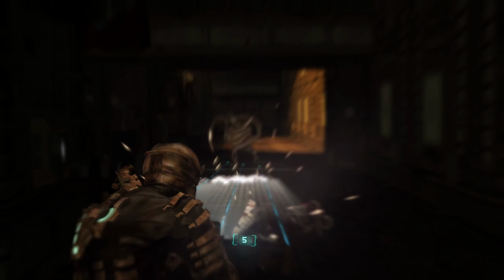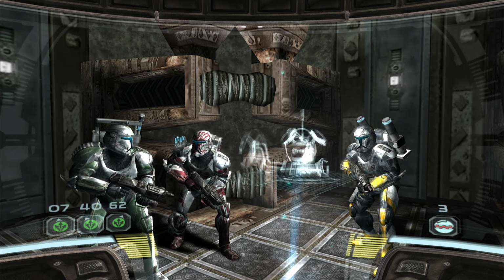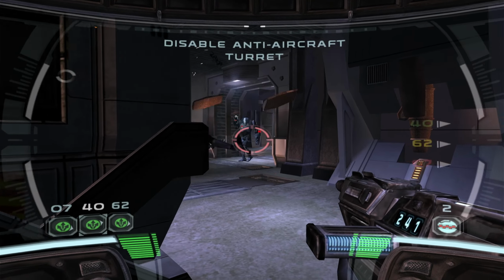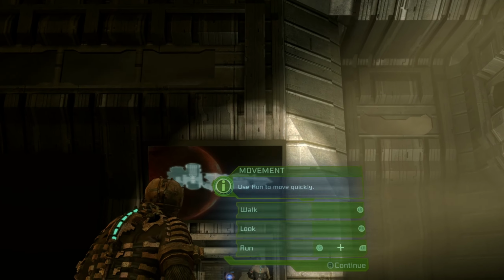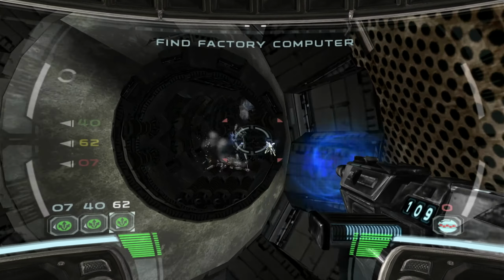Could Delta Squad Survive Dead Space?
Delta Squad is a fan favorite team from the Clone Wars Era of Star Wars, featured in the cult classic Republic Commando game from 2005. These Elite Soldiers have proven themselves in countless battles, but can they survive the horrors of Dead Space's Ishimura?